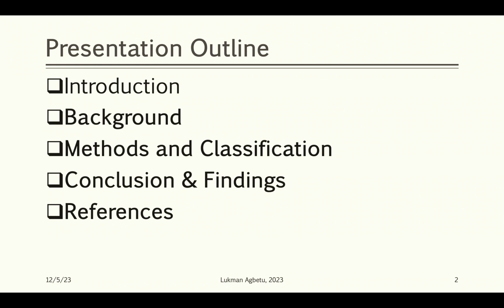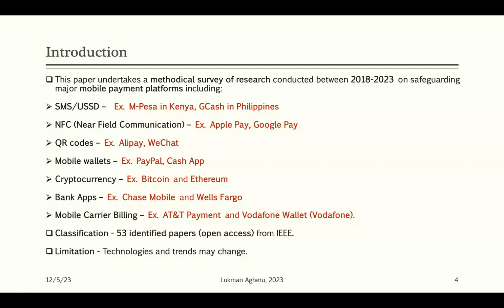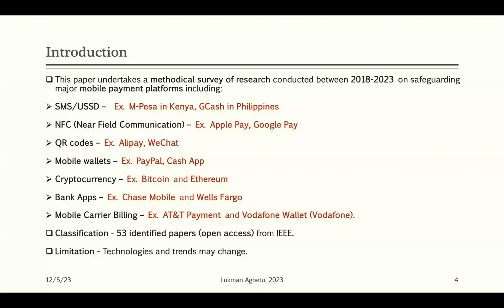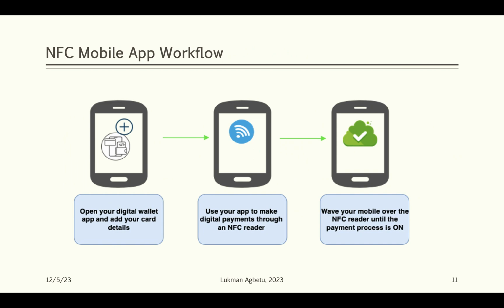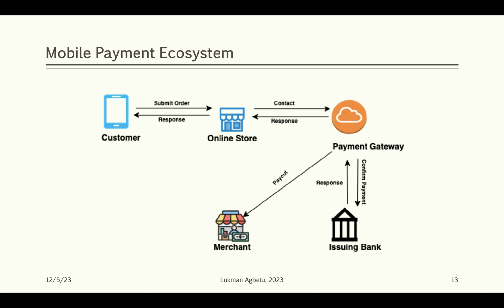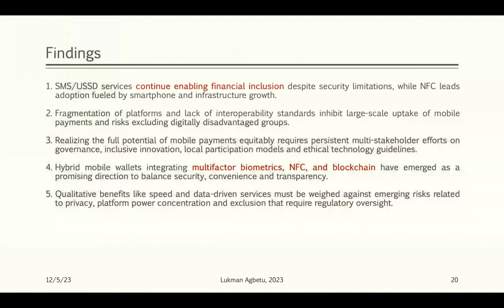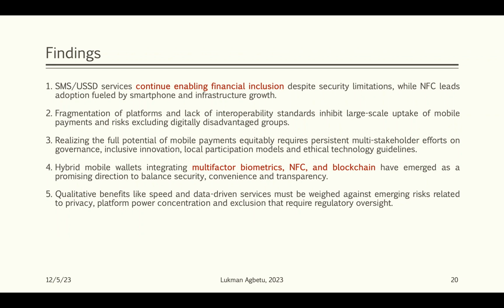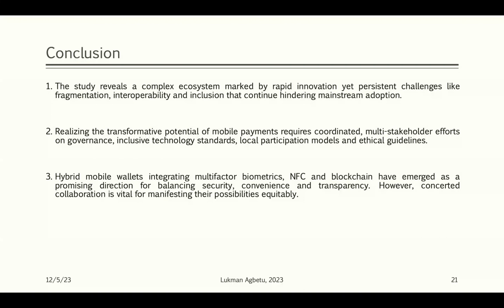CSIS 503 - The State of Research IN MOBILE PAYMENTS